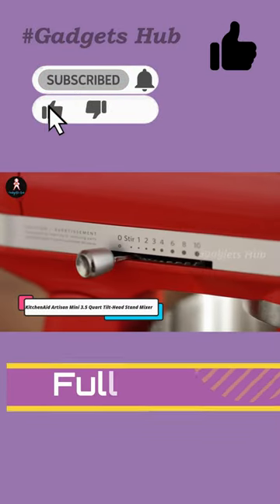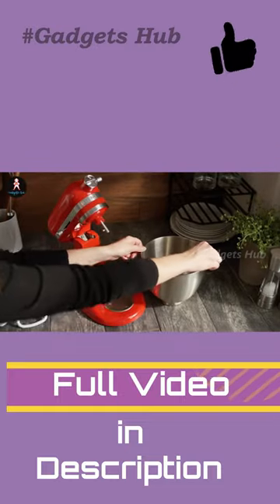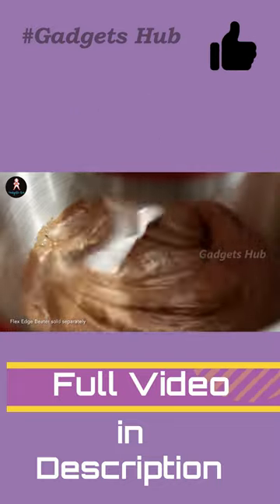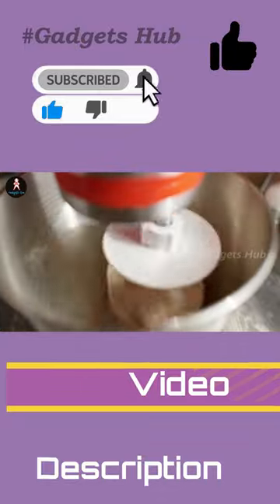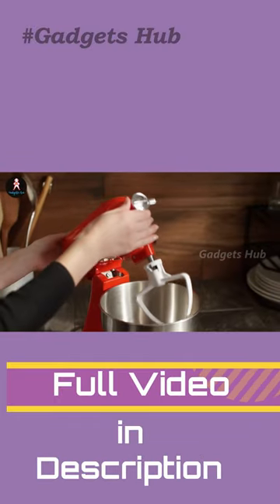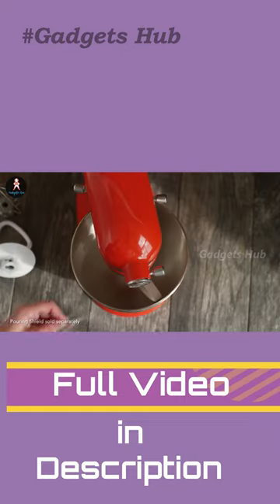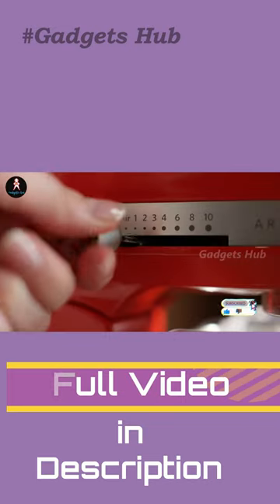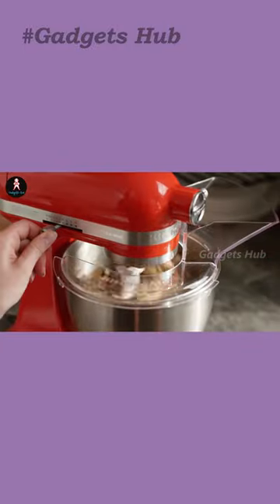Helinox Café Chair & Café Table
The ultimate camping gadgets